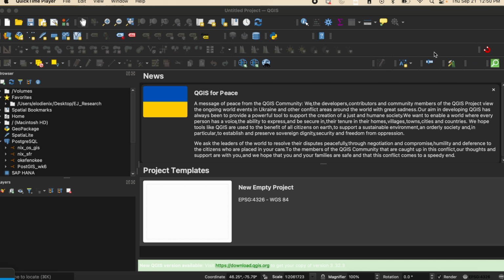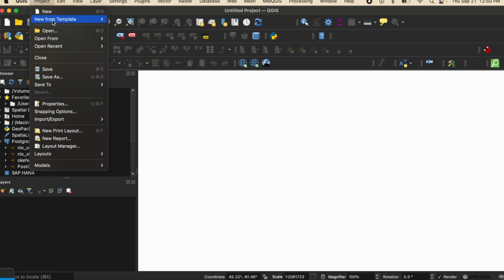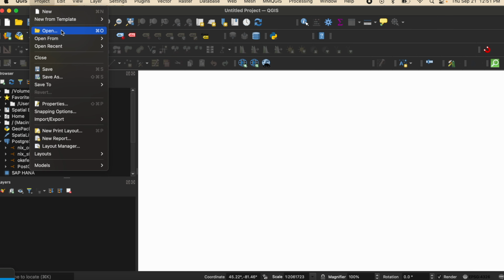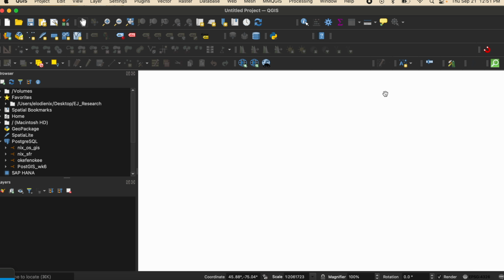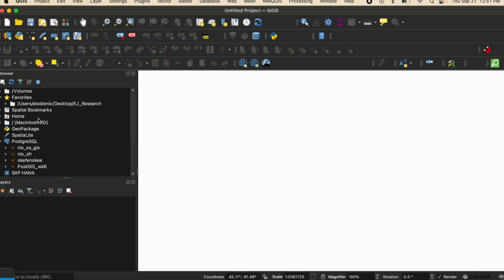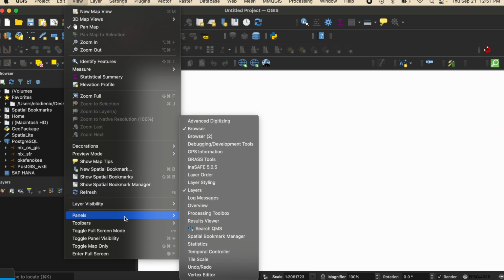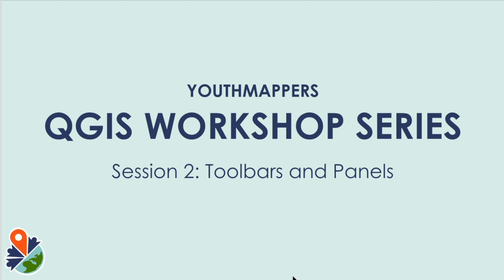QGIS Workshop Series: Exploring the Interface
In this video tutorial you will explore the QGIS interface and get a brief introduction to the various tools, panels, and features available to you.

Chapters:
00:00 Introduction
00:16 New Project
00:28 Opening Pre-Existing Project File
00:39 Map Canvas
00:52 Panels
01:01 Toolbars
01:10 Customizing Panels and Toolbars
01:26 Overview of Next Session

Created by Elodie Nix.